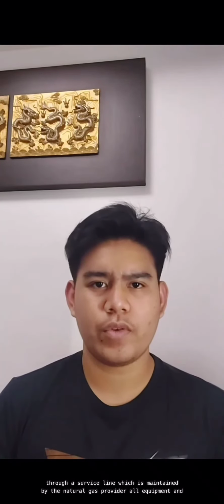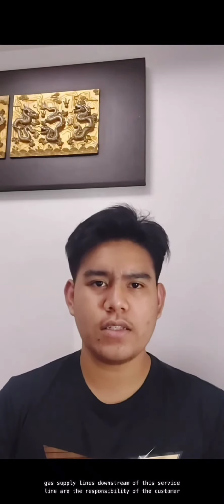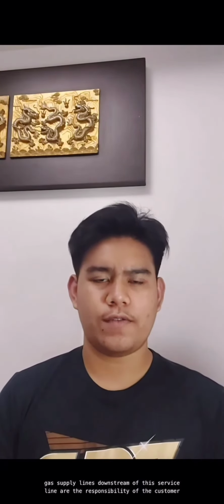Londonio Woodworking Project A35